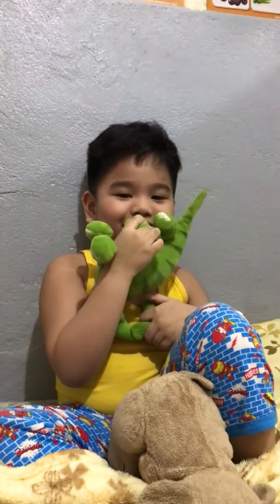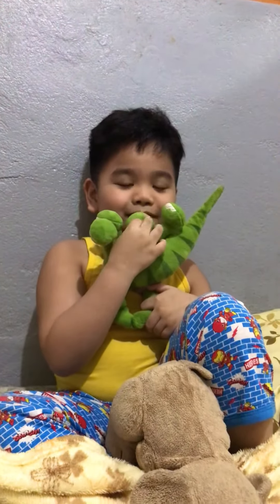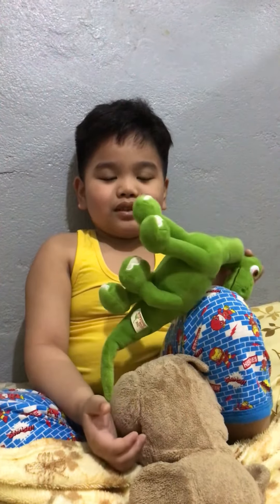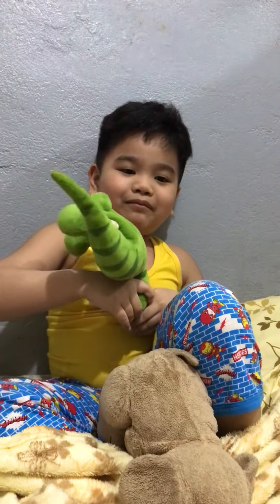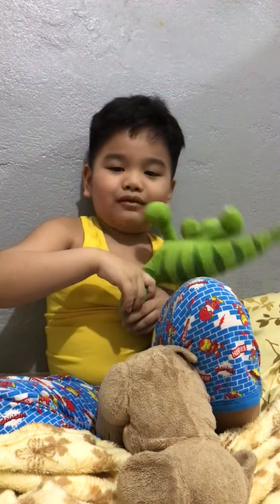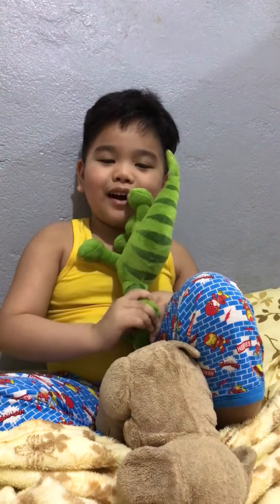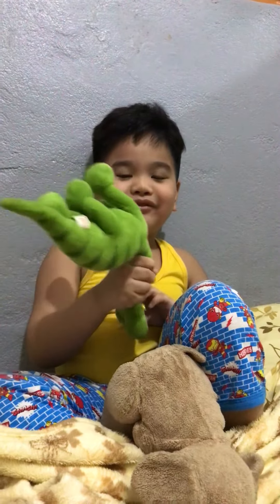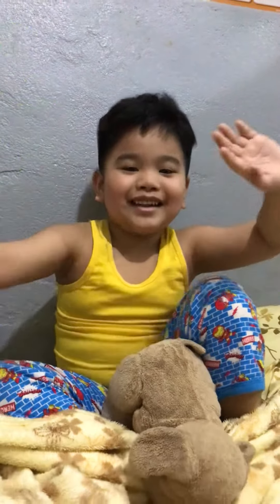Five Sense of Touch ✋🏼